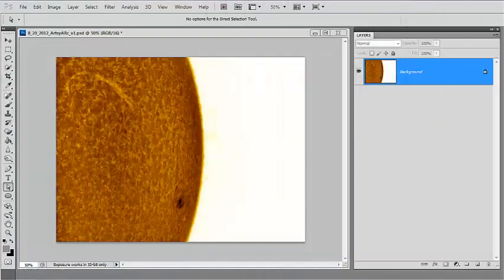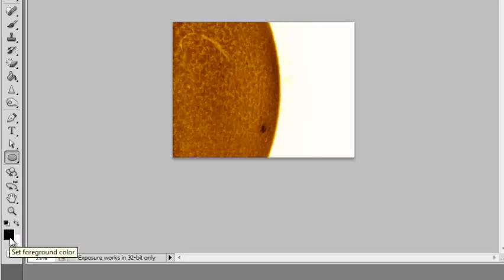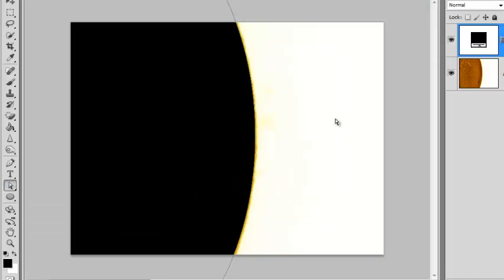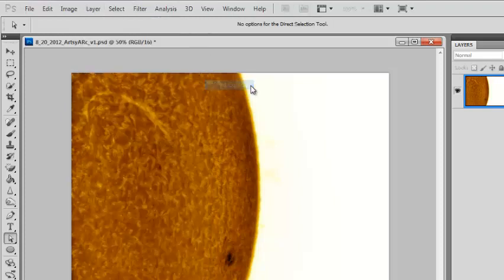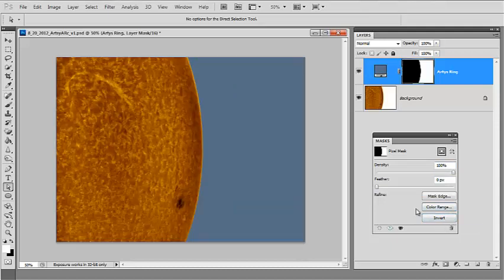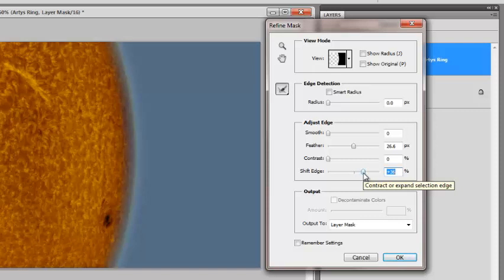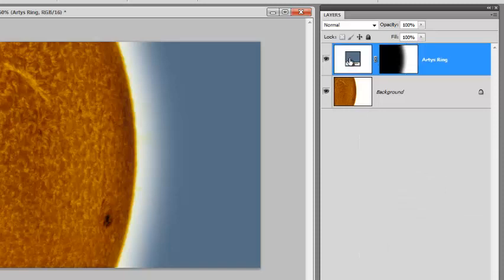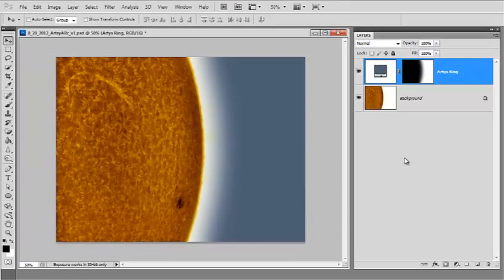Solar Image Processing - Artsy Arcs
An fast way to produce the artsy looking color sky backgrounds that form a soft color arc around the solar disk. This tutorial uses Photoshop CS5